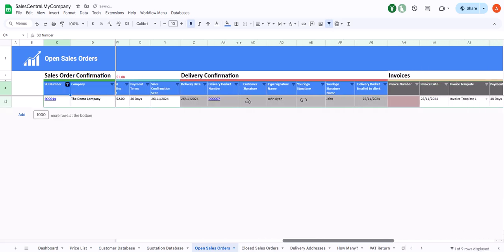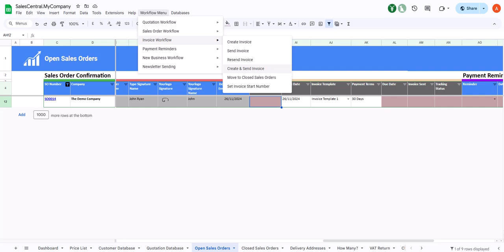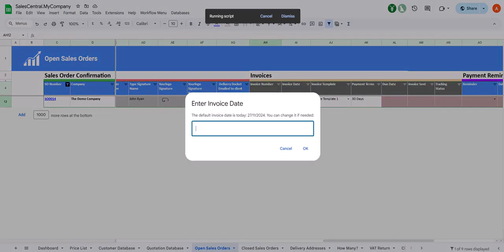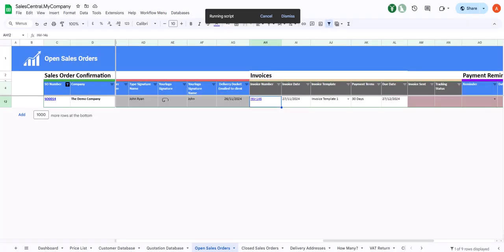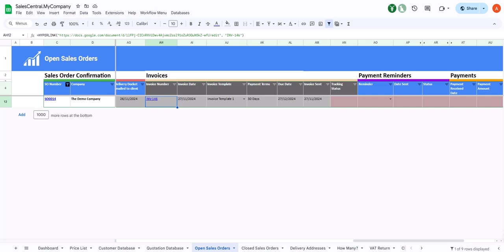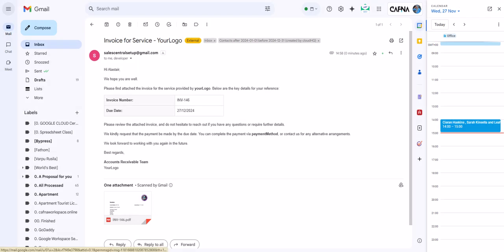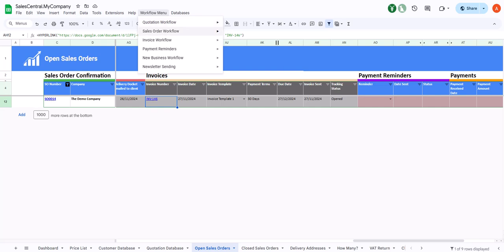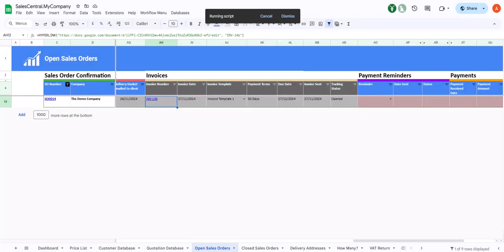Training Video 11: Sending Invoices with SalesCentral 📩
In this video, we’ll guide you through the process of generating and sending invoices using SalesCentral’s intuitive system.

From isolating the Sales Order (SO) number to tracking invoice status, we make it easy to keep your invoicing process smooth and organised.

What You’ll Learn:
1️⃣ Isolate the Sales Order (SO) Number: Use the filter to narrow down to the specific Sales Order you want to invoice. 🔍
2️⃣ Create and Send Invoice:
Select Create Invoice from the Menu Dropdown.
Choose to either create the invoice for later or create and send it immediately. 📧
3️⃣ Invoice Template Selection:
If you’re not using the default template, you’ll be prompted to choose a custom template for the invoice. 🧾
4️⃣ Issue Date: You’ll be asked to confirm the invoice issue date, which defaults to today but can be adjusted if needed. 📅
5️⃣ Automatic Generation & Sending:
6️⃣ Tracking Invoice Status:
The system tracks when the customer opens the invoice, and this status is logged for easy tracking in the Invoice Tracking Column. 📊
7️⃣ Resending Invoices: If you ever need to resend an invoice, simply select it from the Menu Dropdown to resend it without hassle. 🔄

Features:
Customisable Templates: Choose the right invoice template for your business needs.
Automatic Status Tracking: Know when your customer views the invoice.
Simple Resend Process: Quickly resend invoices from the Menu Dropdown.

This streamlined process ensures that invoicing remains simple, organised, and trackable in real-time. Get invoicing in no time with SalesCentral! 📈